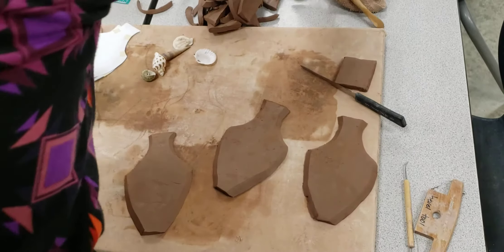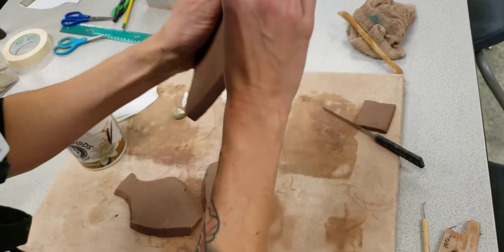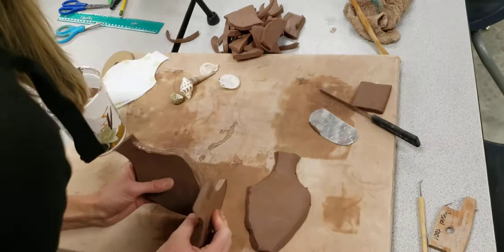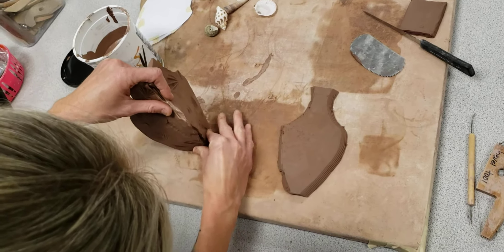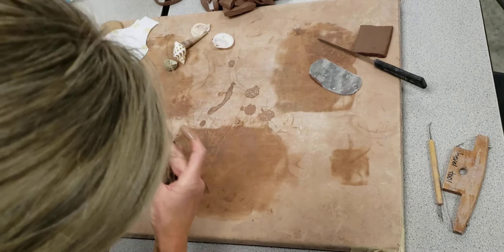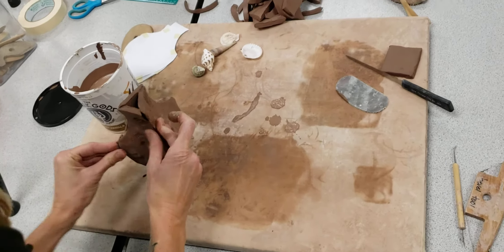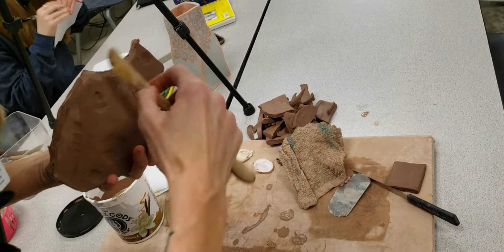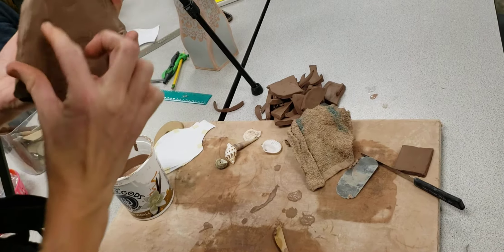joining slab walls for vase